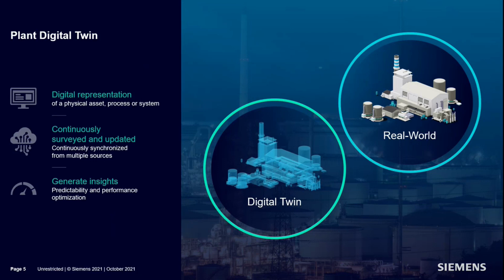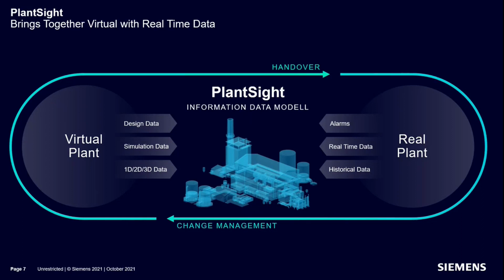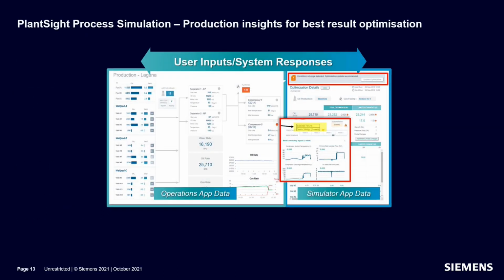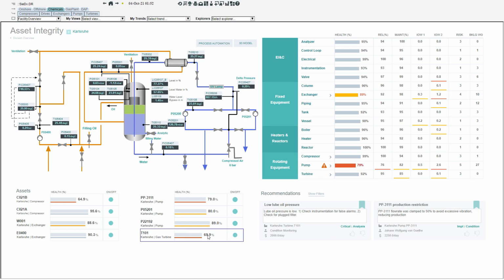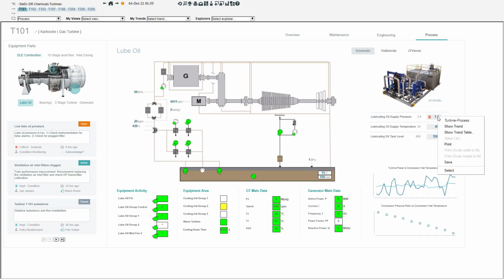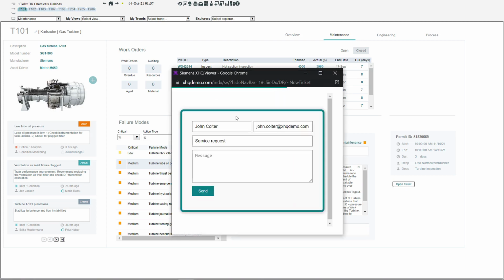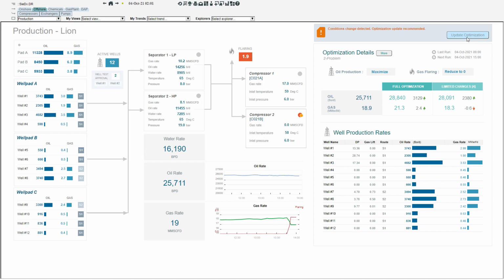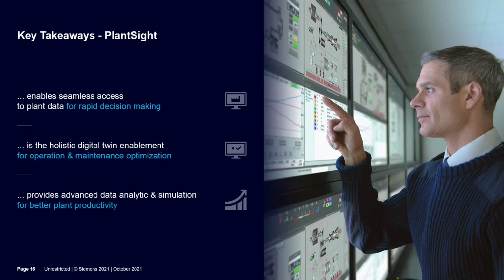SIEMENS – NIGEL SAMS - STEVE JACQUIN - GERT DE NUL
PLANTSIGHT OPERATIONAL INTELLIGENCE & PROCESS SIMULATION